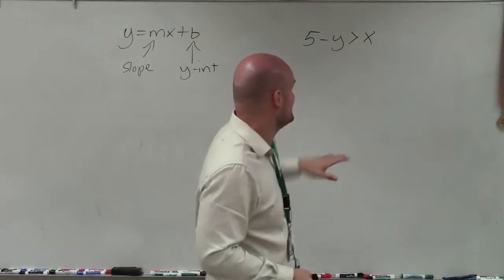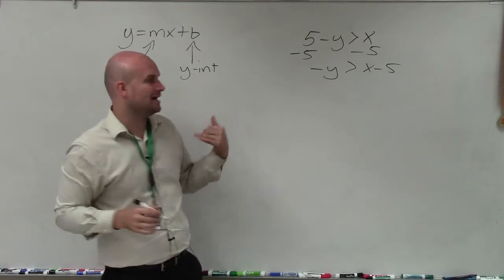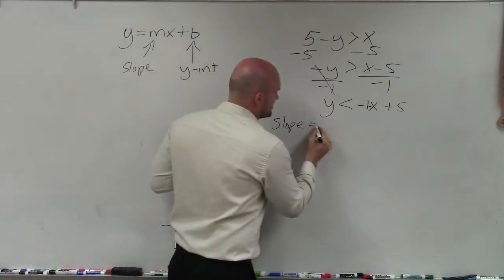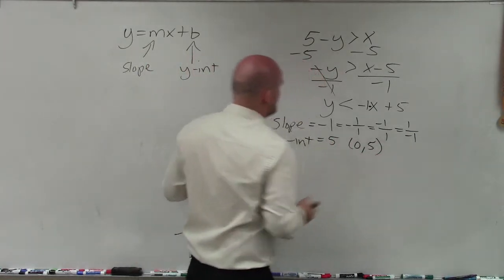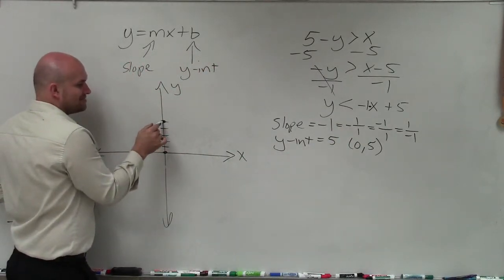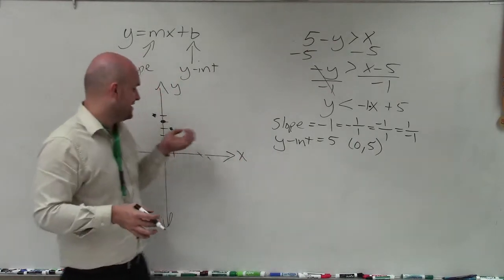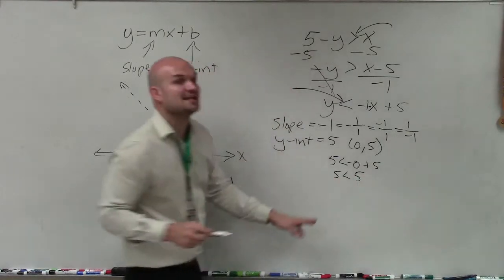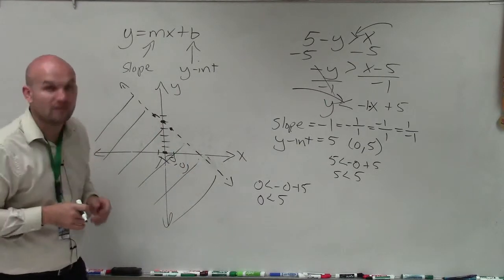Graphing a linear inequality by rewriting the equation into slope intercept form